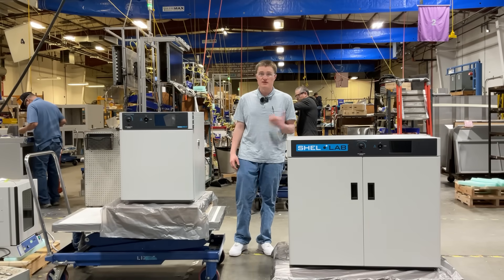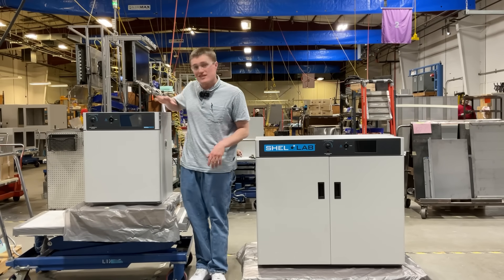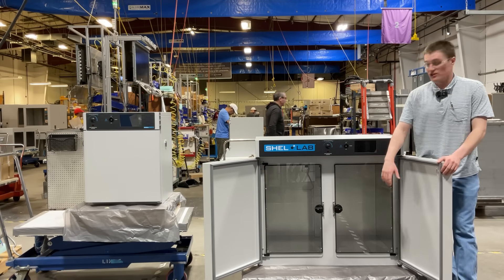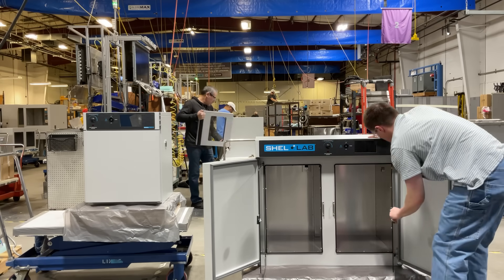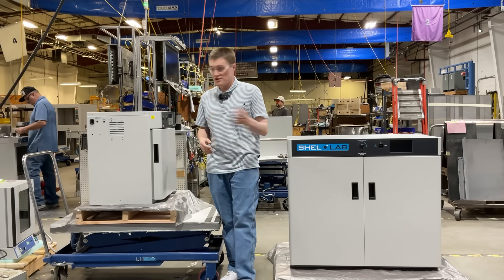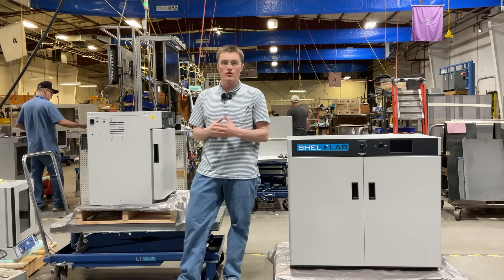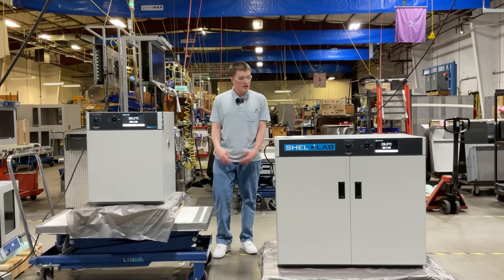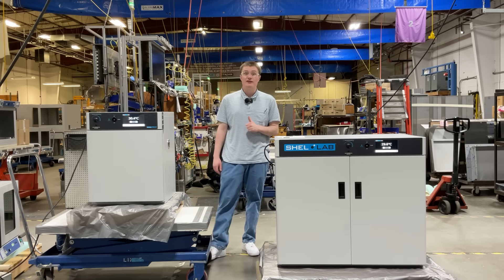SMI2 & SMI11 Microbiological Incubator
SHEL LAB Microbiological Incubator is 10.9 cubic feet (309 L). This unit is perfect for general cell culture and constant temperature applications.
The SHEL LAB Microbiological Incubator Series has been redesigned for optimum performance. Ranging in size from 2 to 11.7 cubic feet (57 to 331 liters), the SMI Series will fit any workspace.